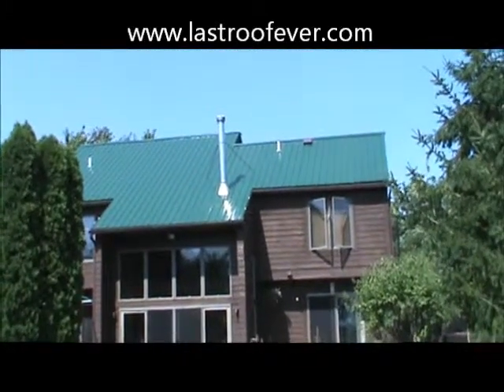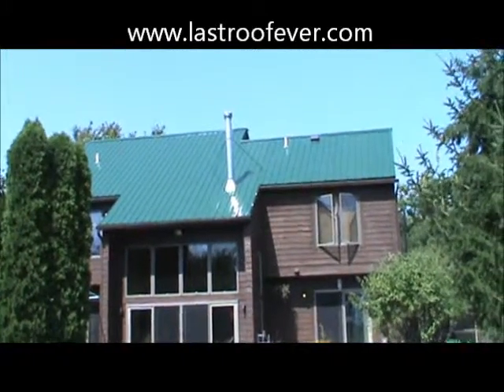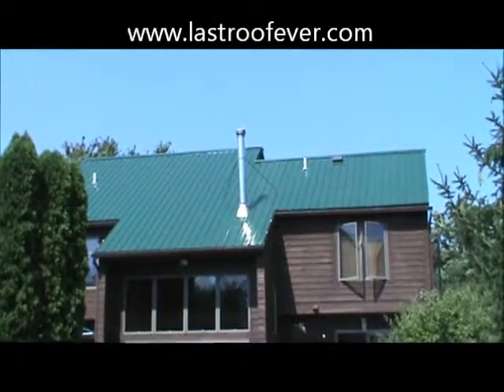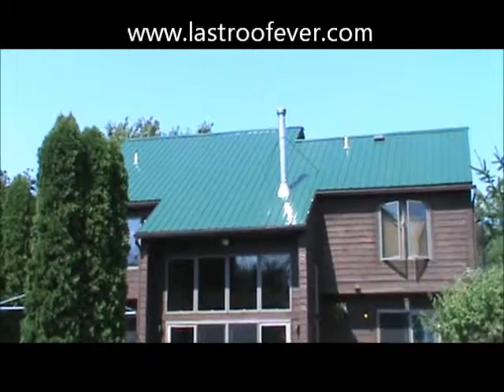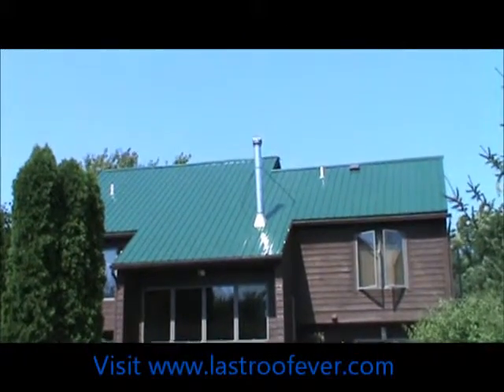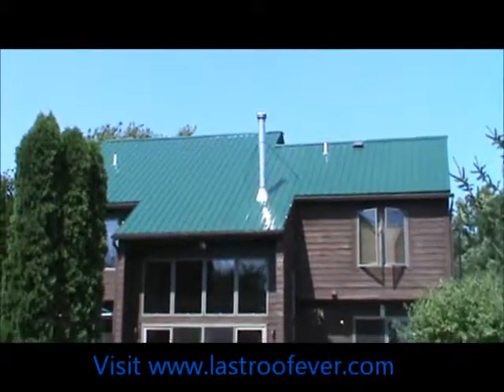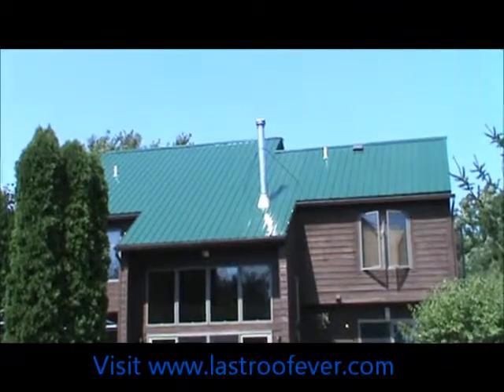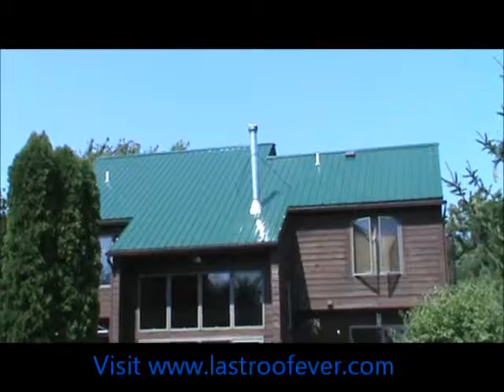29ga Classic Rib, Holly, MI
Since 1986, A.S.I. Improvement has been providing southeast Michigan with the highest quality workmanship along with the lowest prices.

We use only the highest rated materials on the market and our workmanship is 100% guaranteed. Materials are warrantied by the manufacturer and we will provide you with a matching workmanship warranty.